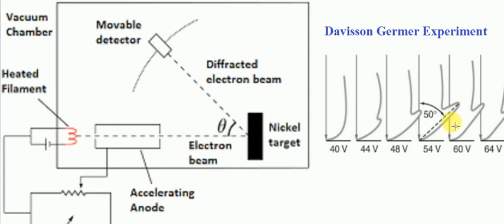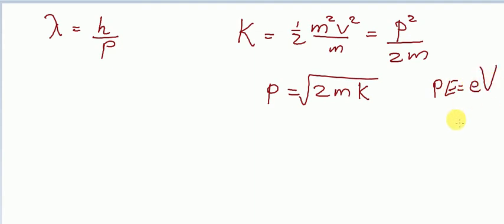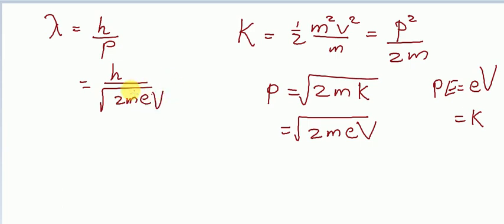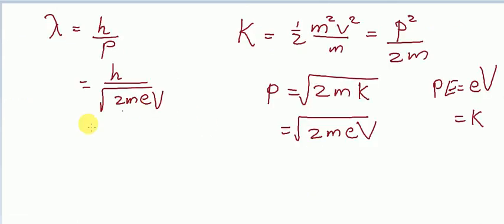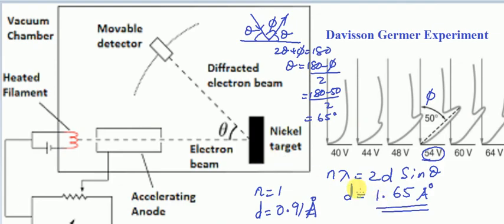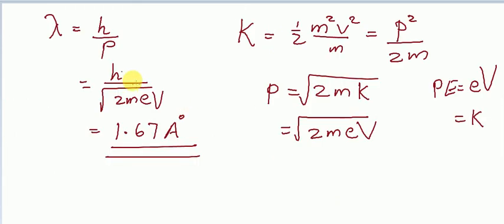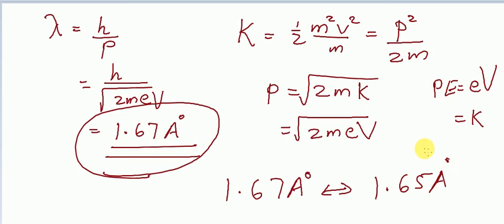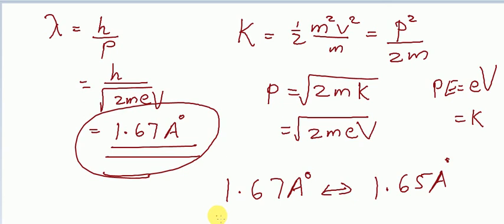Davisson Germer Experiment